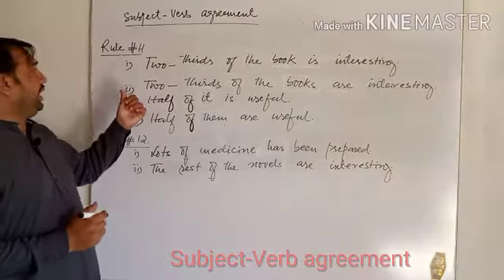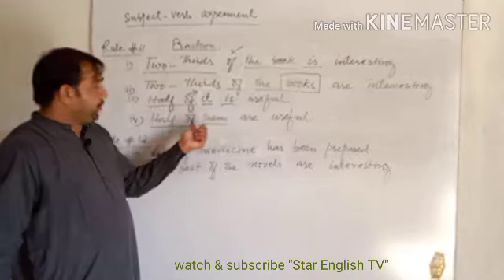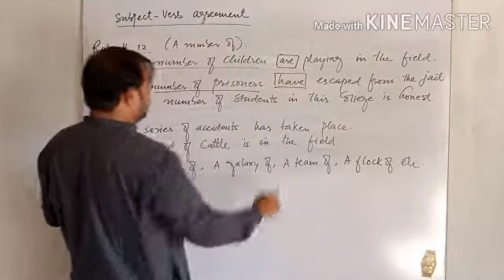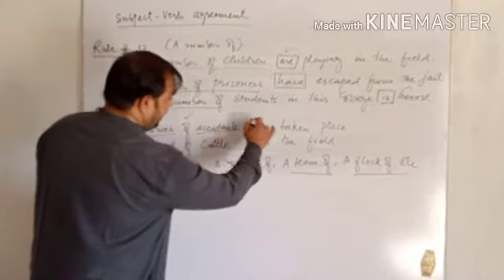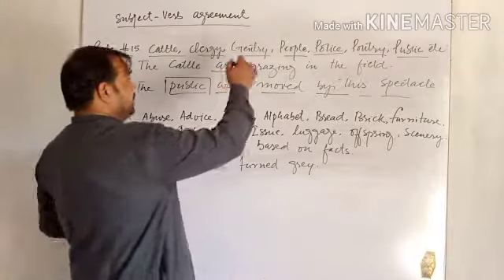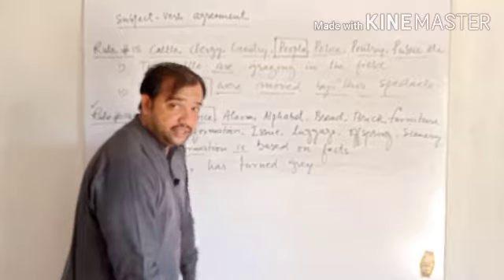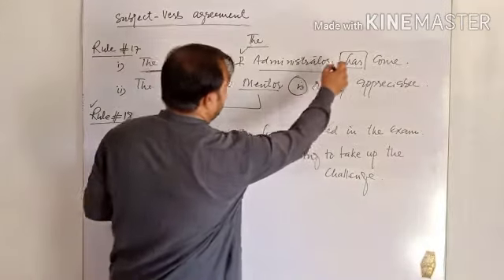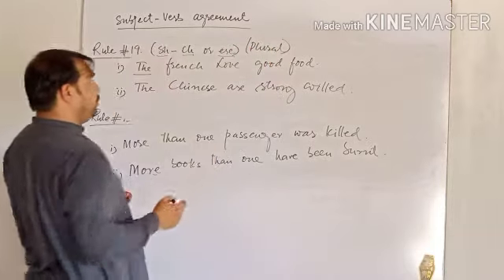Subject- Verb agreement ( Part 02)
How to use correct verbs with different subjects.
Function of different verbs.
Nature of different subjects in sentences.
Verbs wrongly used in sentences.
Correction of verbs.